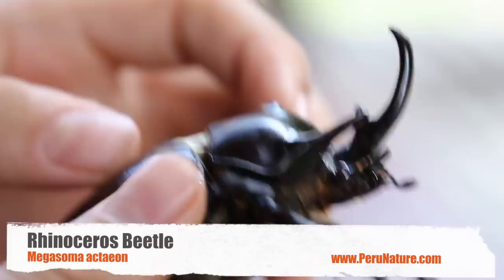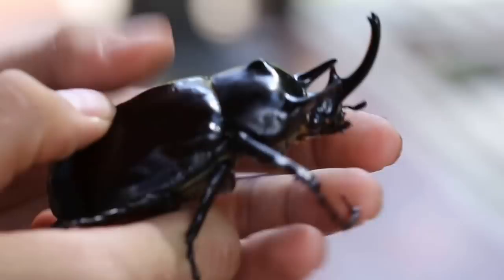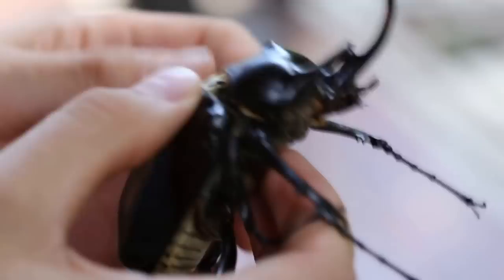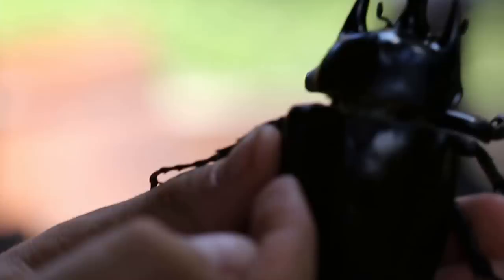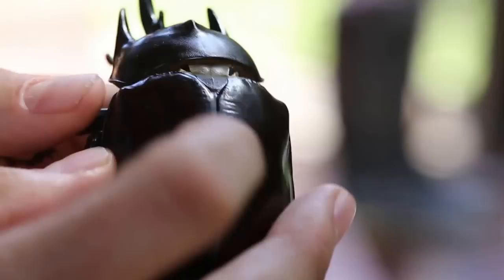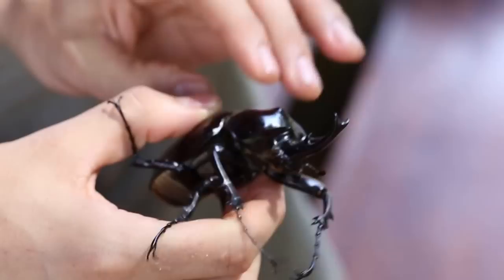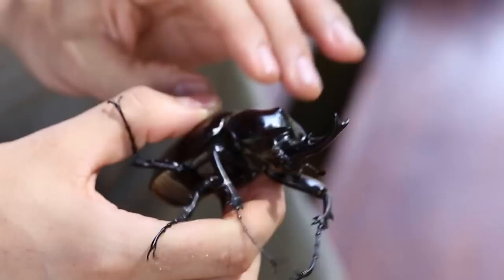The GIANT, Amazing Rhinoceros Beetle | Tambopata PERU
Meet Megasoma actaeon, commonly known as the rhinoceros beetle and one of the largest beetles in the world.

You could be lucky enough to spot one of these beasts on your trip to Tambopata in the Peruvian Amazon!